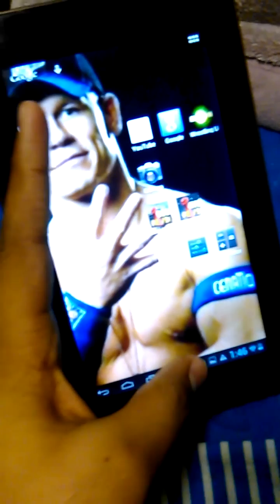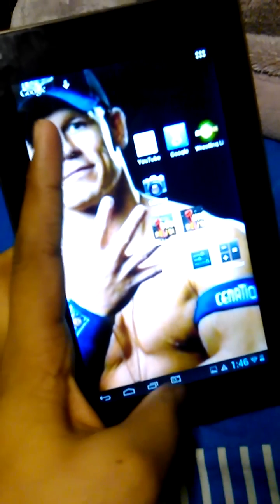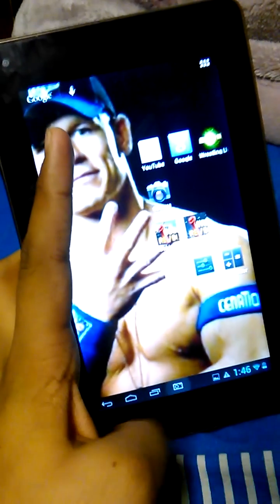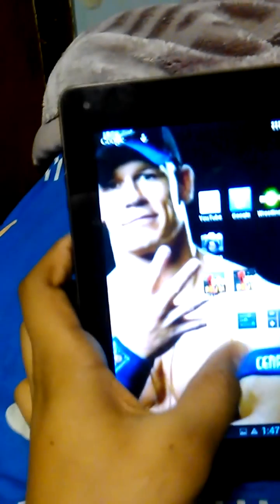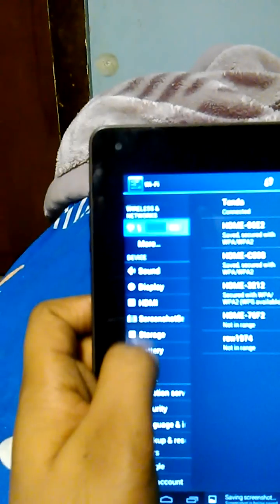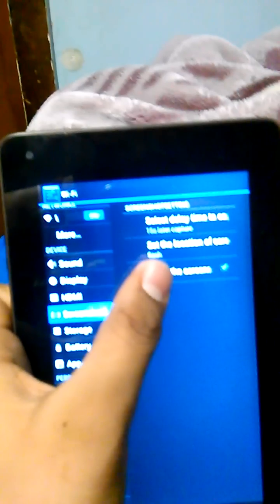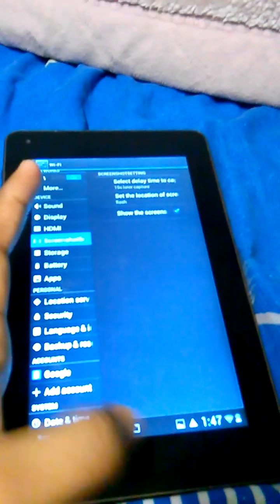How take a screen shots on the hisense sero 7 lite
This just show who ever is trying to figure out take screen shot on your hisense sero 7 i belive. Im sorry i made a mistake on my video i mention 7 pro its sero 7..:-) :-)